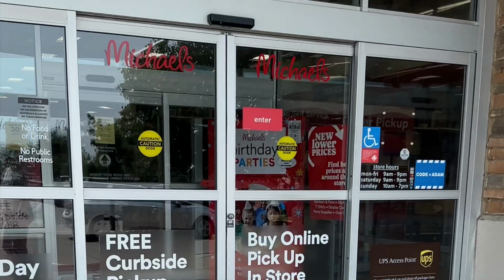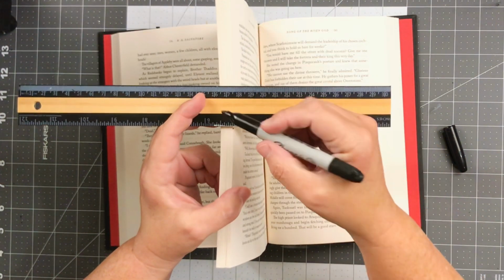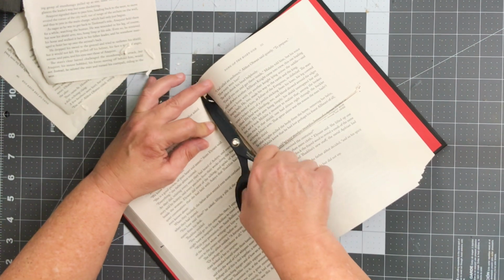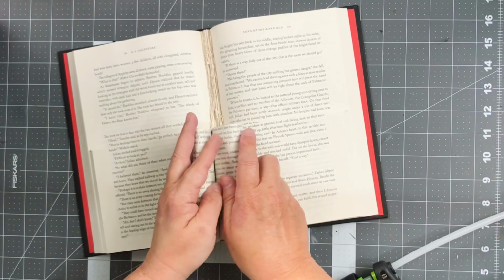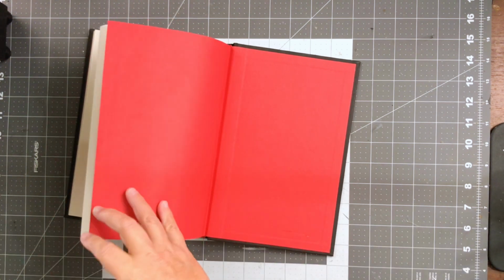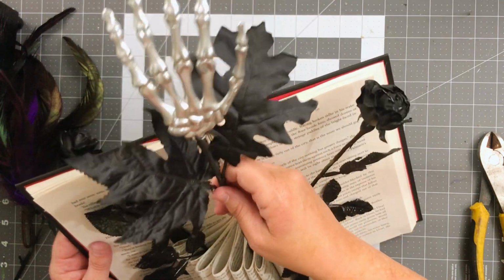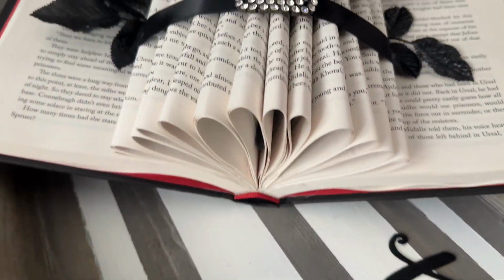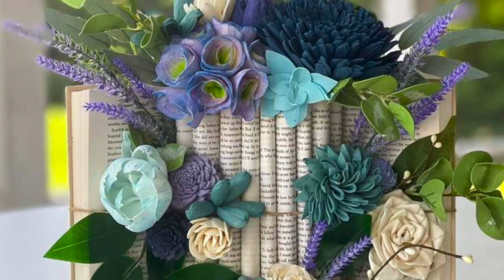📚How to Make a Folded Book Vase & Upcycled Book Art Flower Vase Ideas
Folded Book Vase Tutorial, Flower Book Vase Tutorial, Dollar Tree Book Ideas

When I first saw this easy book art craft idea, I knew I just had to make one! I decided on a Halloween version of this folded book page flower vase for my seasonal decor!

It’s super easy to make one and you can customize for any holiday or occasion. I’m excited to share how you can make a flower book vase plus 11 more awesome versions of this idea.

See the entire written step by step tutorial and supply

00:01 Shopping for Supplies
00:38 Book Folding Tutorial
02:50 Book Page Ghost Garland 👇👇 (COMING SOON)
05:41 Dollar General Ghost Buckets 👇👇
06:32 Bling (affiliate link) 👇👇
07:12 More Folded Book Vase Ideas